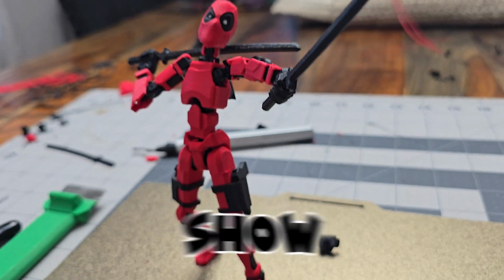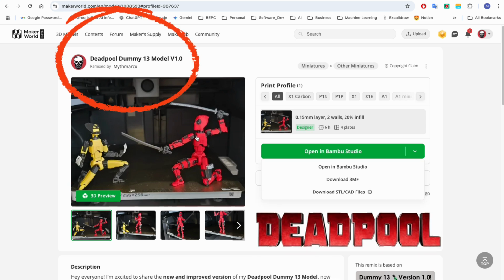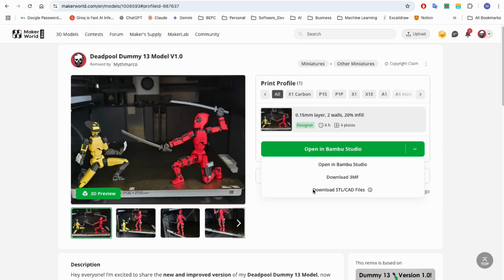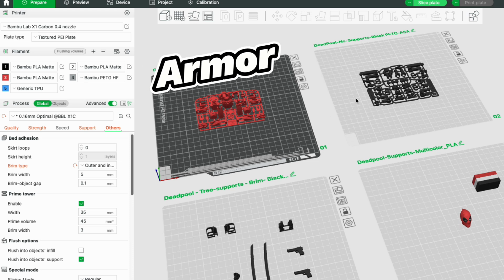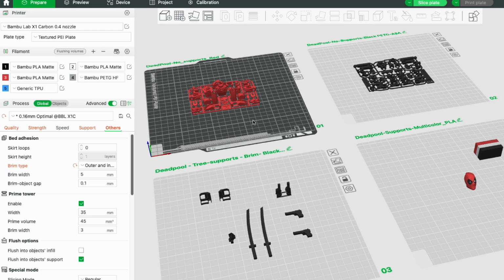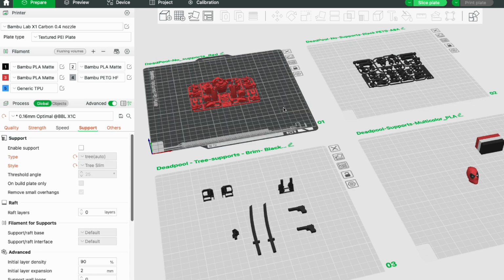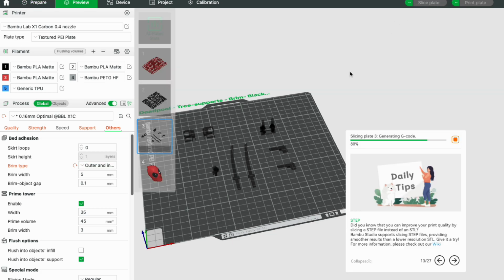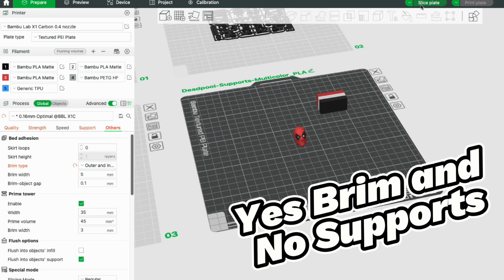Finally! How to Assemble the Deadpool Dummy 13 (3D Printed Model)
Hey everyone! 👋 I’m excited to share the new and improved version of my Deadpool Dummy 13 Model, now officially Version 1.0! 🕶️🗡️ This update brings some fantastic enhancements based on your feedback. Whether you’re a fan of 3D printing or just love Deadpool, this step-by-step tutorial will help you bring this model to life!

Timecodes:
0:00 Intro
0:07 File Location
0:27 Slicer Configuration for Bambu Studio
1:18 Parts Setup
1:57 Chest, Neck, and Waist Assembly
5:35 Legs Assembly
8:41 Arms Assembly
11:22 Gun Holster Assembly
13:54 Sword Holster Assembly

Compatibility:
Deadpool Dummy 13 Version 1.0

Tools & Resources Used:
PLA Filament
Screws (M2 x 8mm, M2 x 10mm)